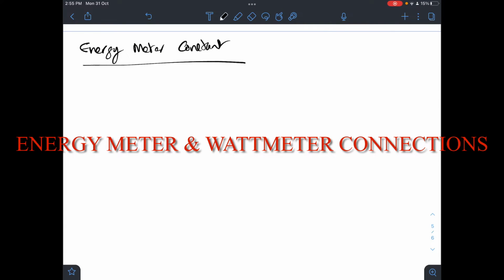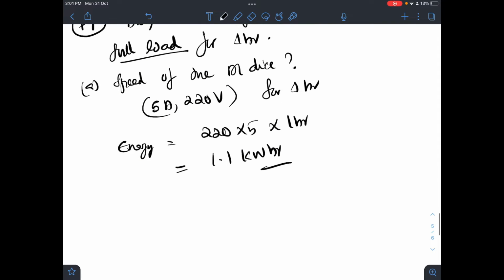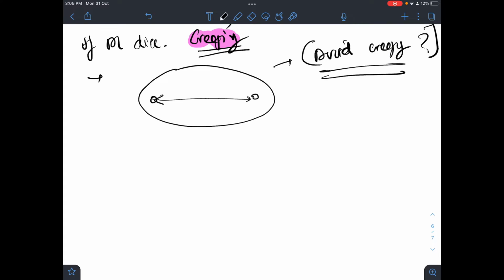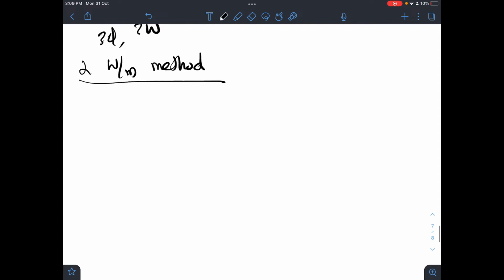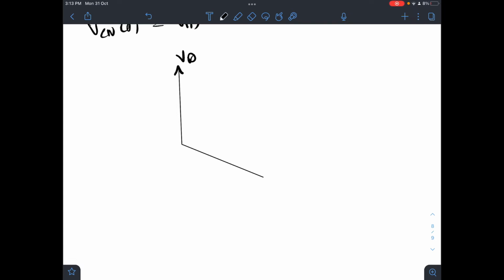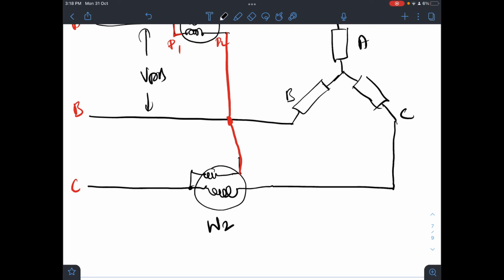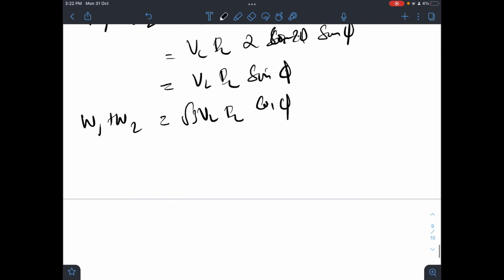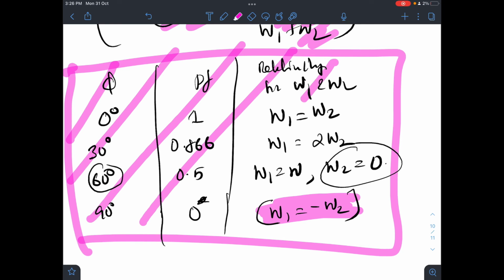Energy meter and wattmeter